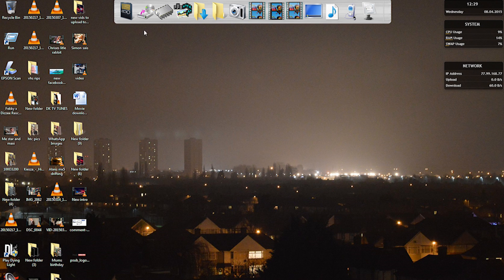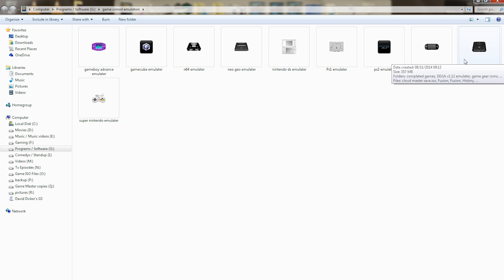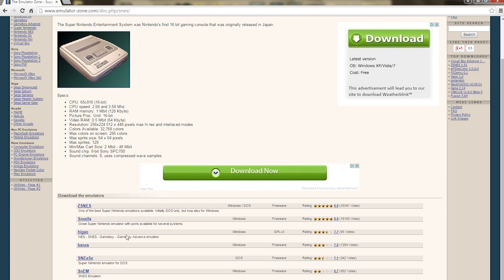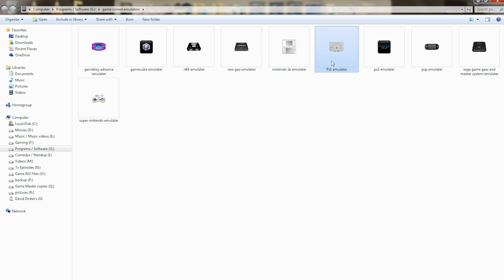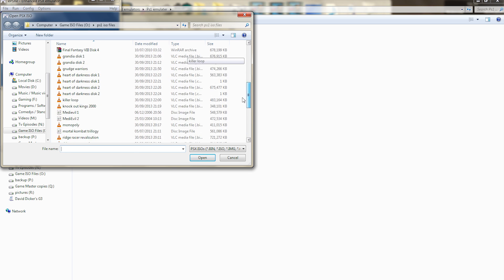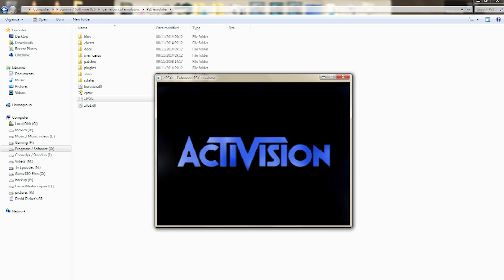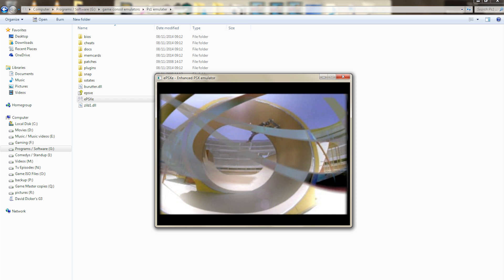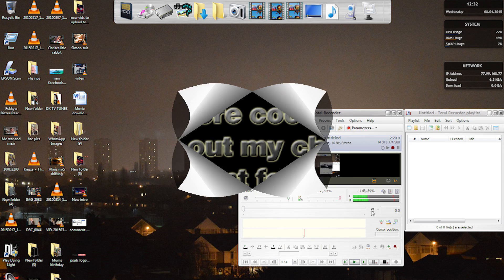How to install emulators on windows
In this brief video i will show you another level of customization in where you can install game console emulators on your computer and play them.